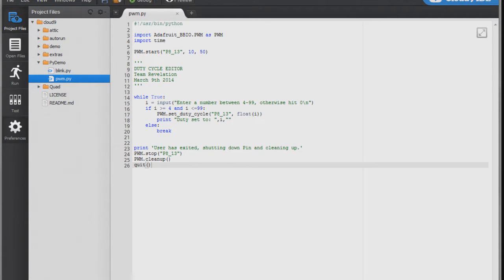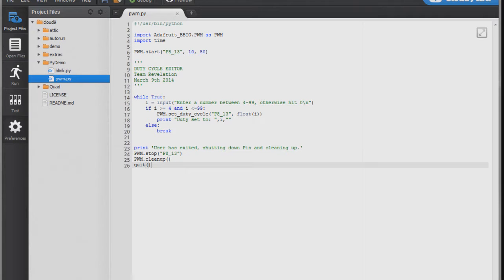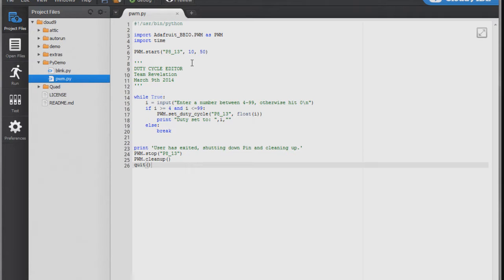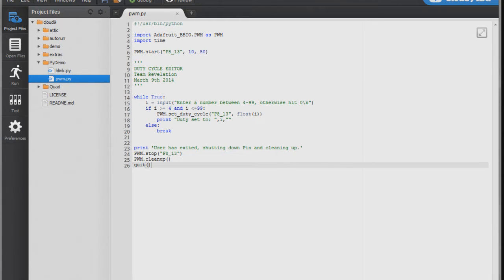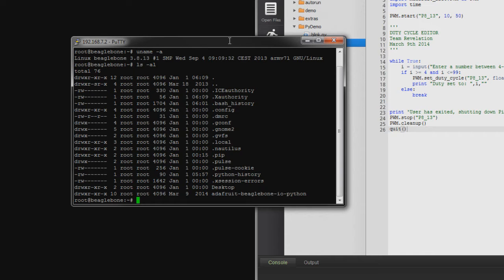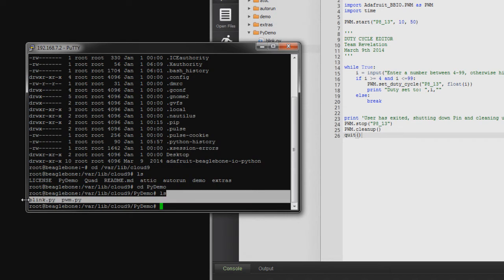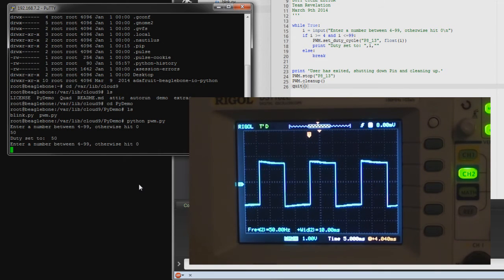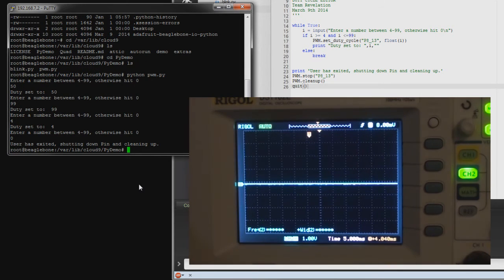Calibrate ESC with PWM Python BeagleBone Black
My team is building a quadcopter for senior design!

@6:44 To skip straight to the oscilloscope readings
@9:09 To skip straight to calibration
@13:27 The motors go!